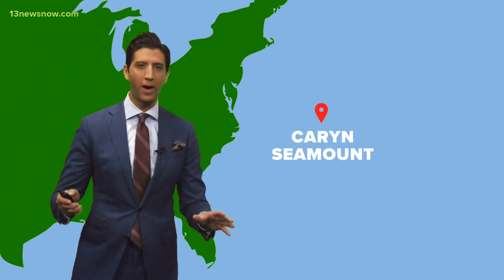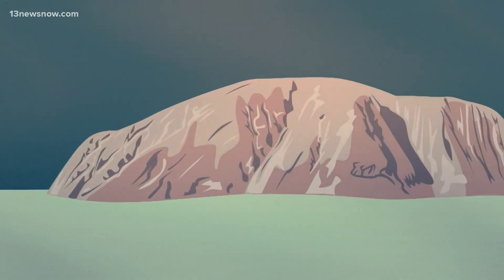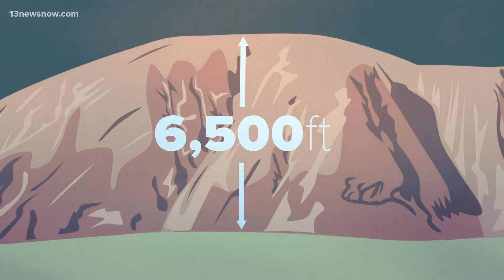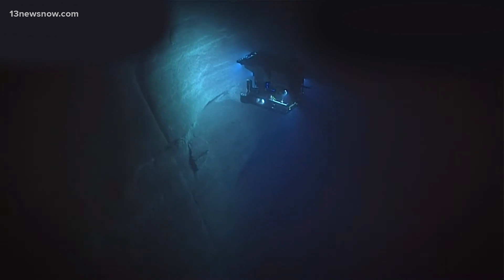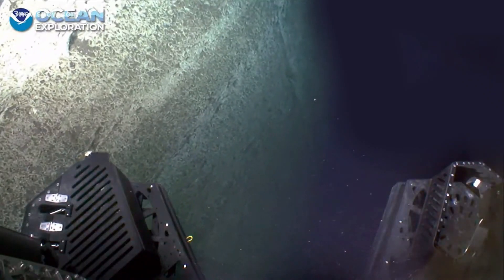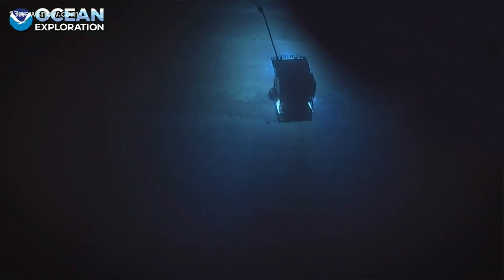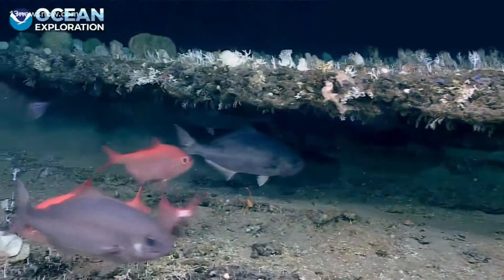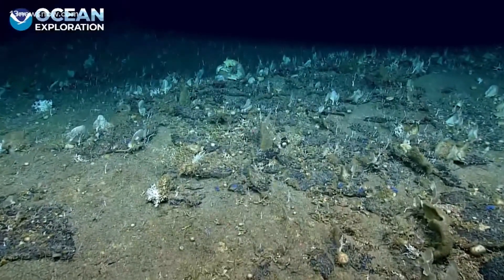A Mystery at Sea Near Virginia?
A group of scientists are looking for the "Caryn Seamount" off the coast of Virginia.